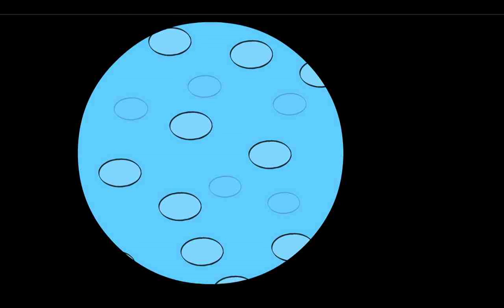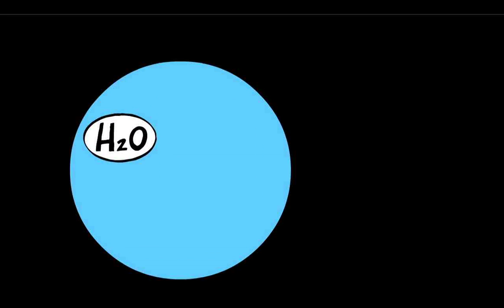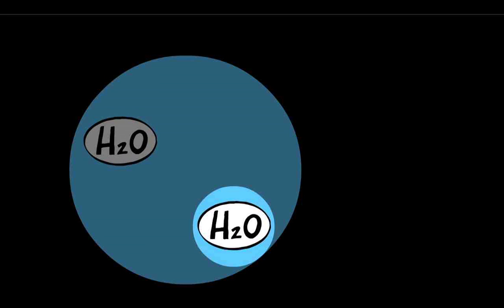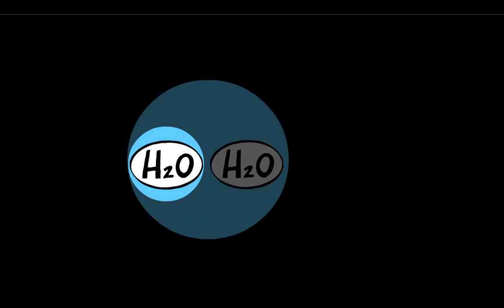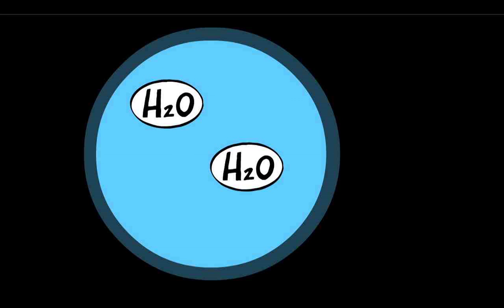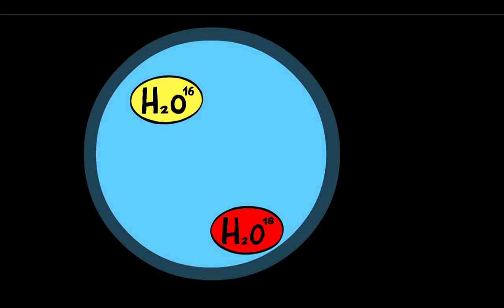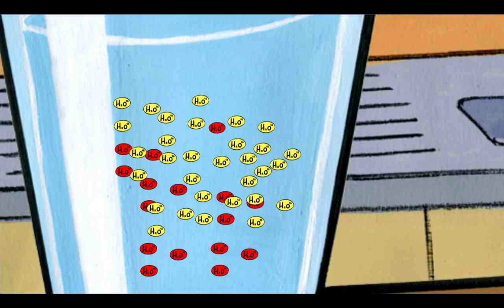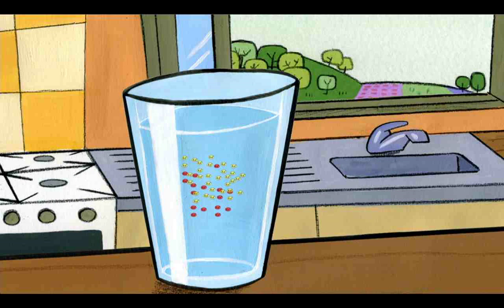IAEA - What is water?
Part of the e-learning "IAEA Water Ressources Program"